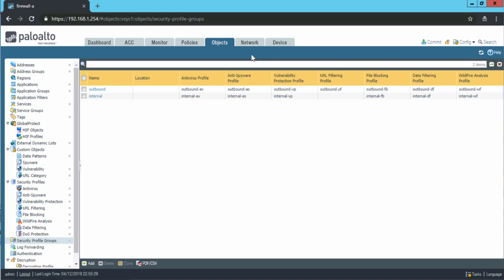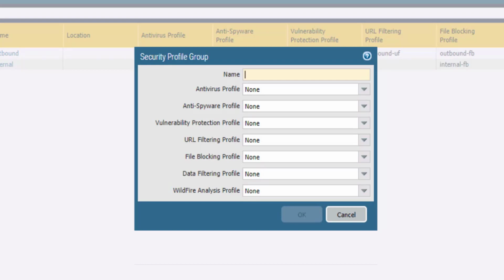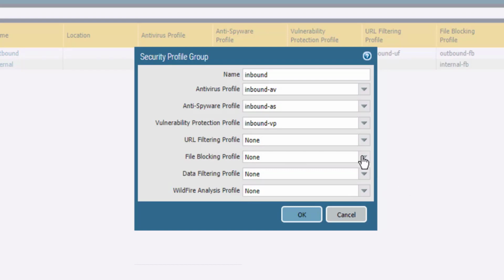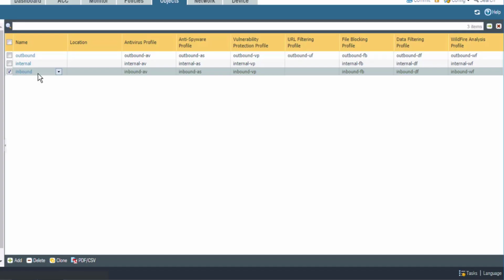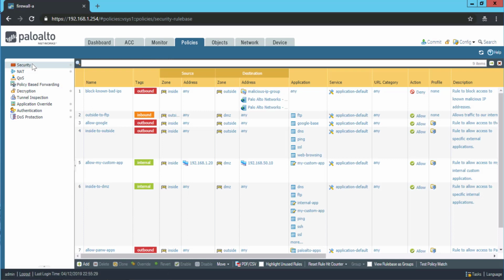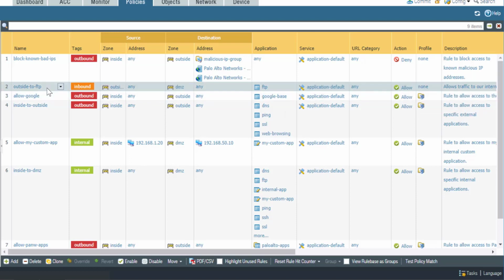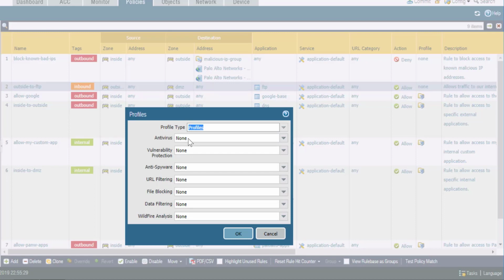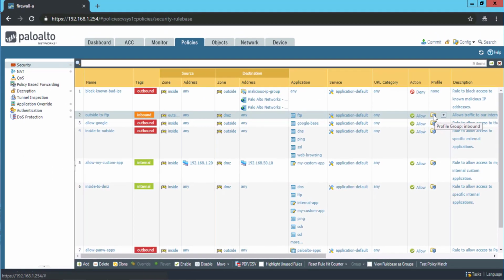Configuring Security Profile Groups